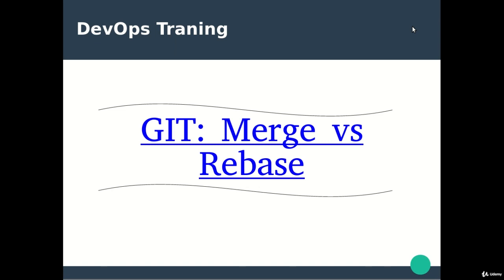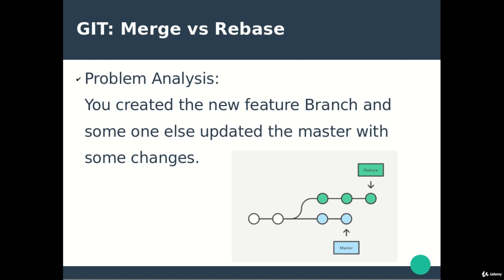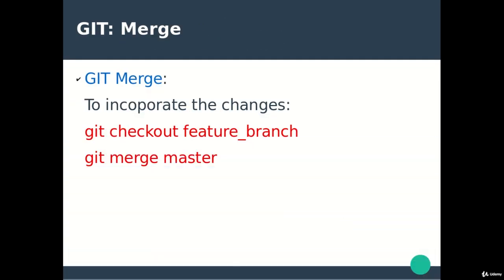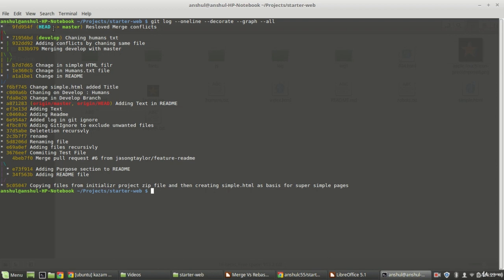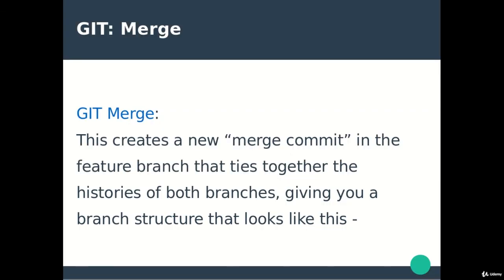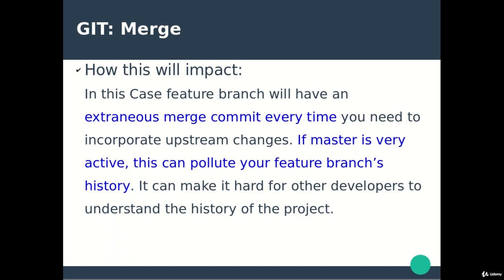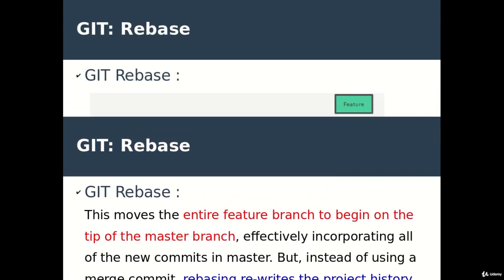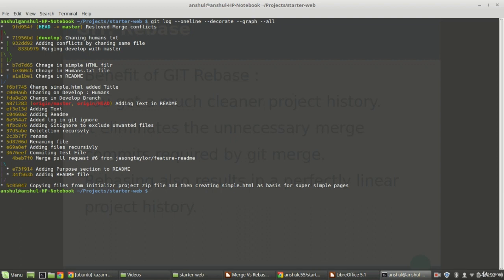48 GIT Merge vs GIT Rebase